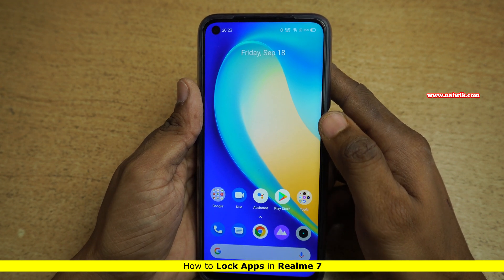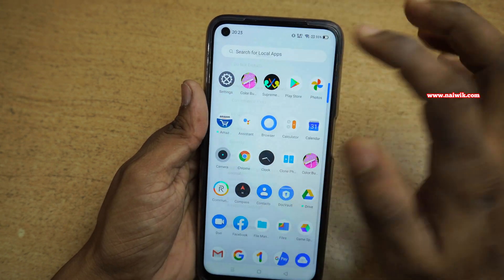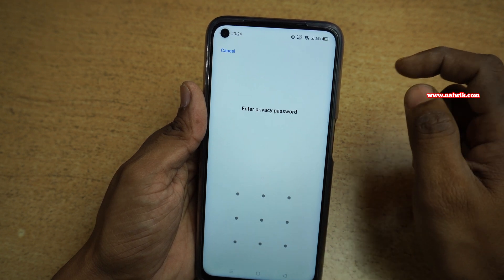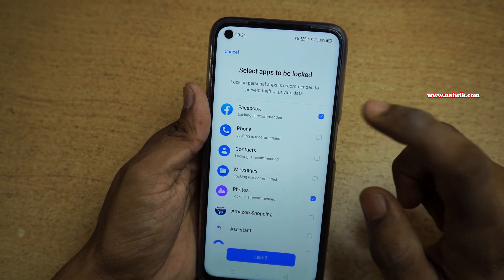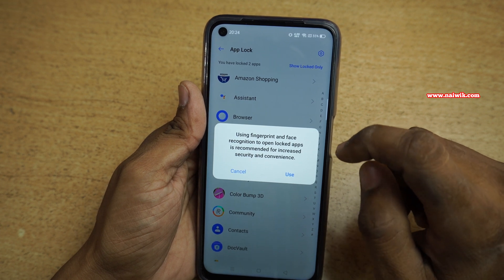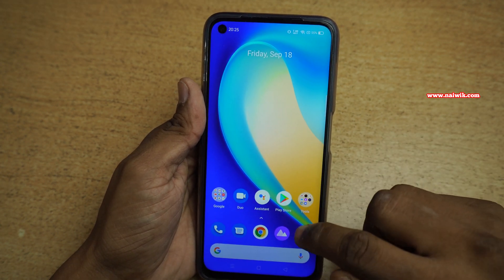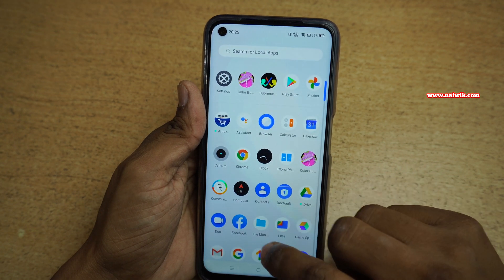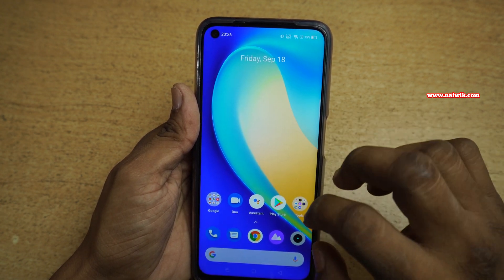Lock apps in Realme 7 || Applock feature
How to Lock apps in Realme 7. Using this default Applock feature you can lock any app of your choice. There is no need of using any third-party apps from the play store.